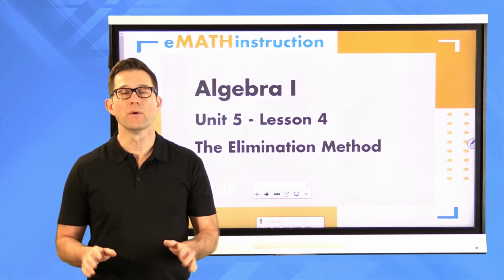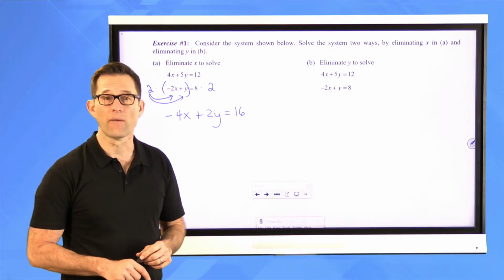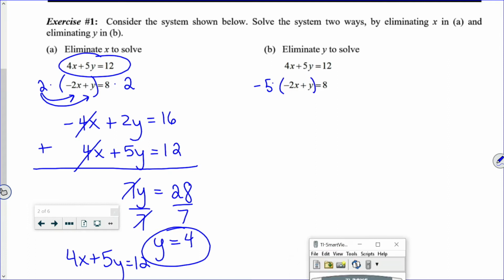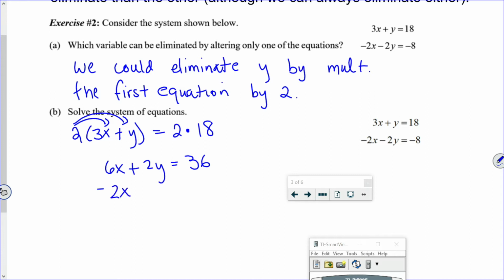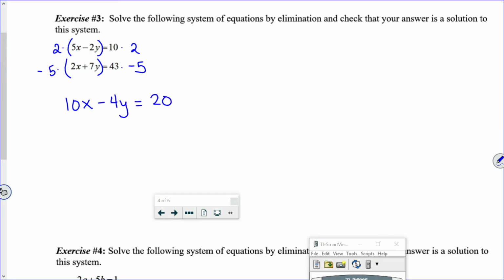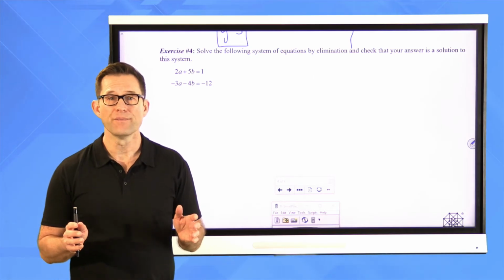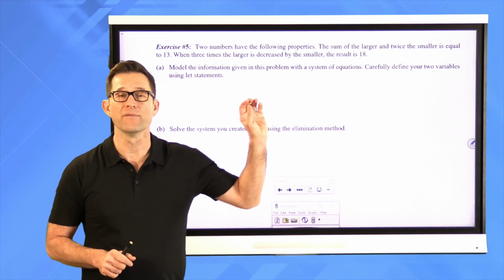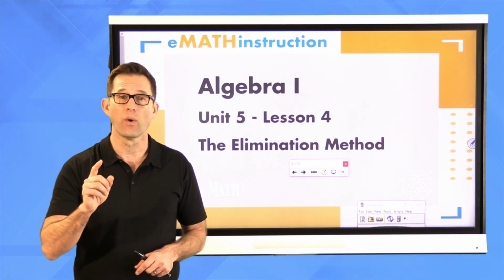N-Gen Math Algebra I.Unit 5.Lesson 4.The Elimination Method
In this lesson, students learn how to manipulate the equations of a system in order to add the equations and eliminate a variable.